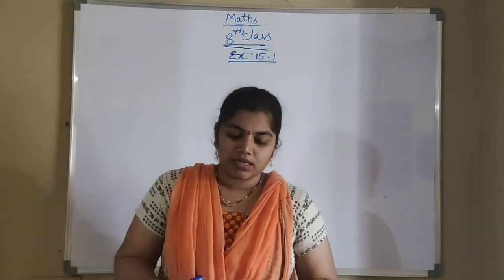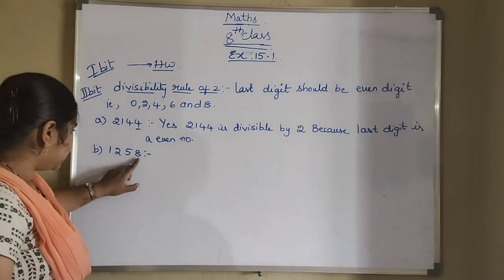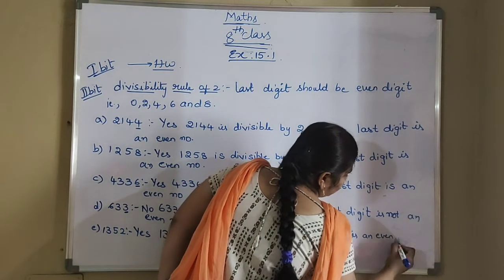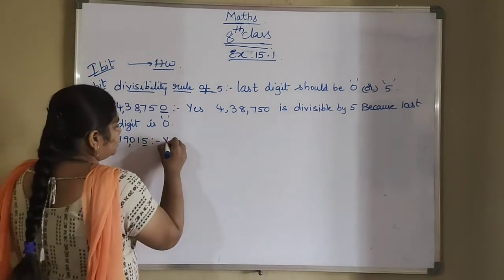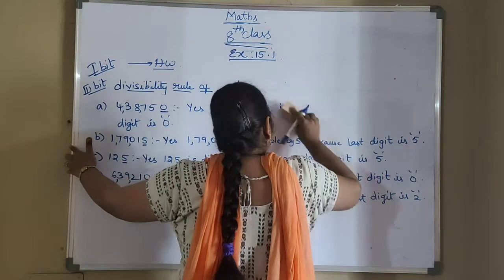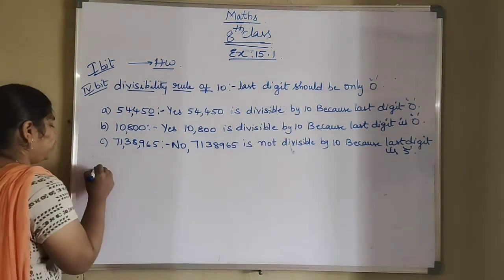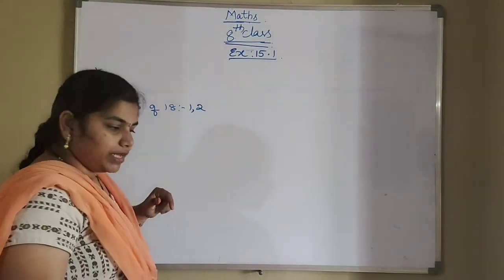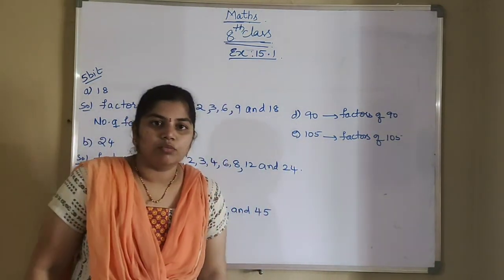8th maths 4th November